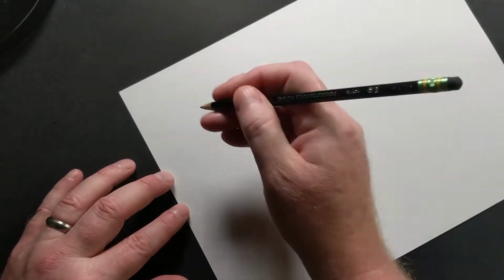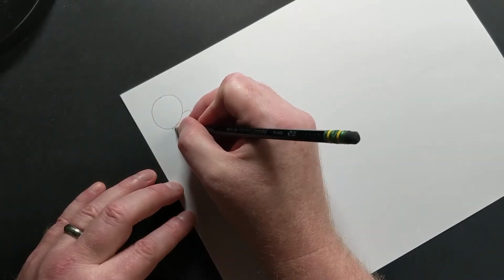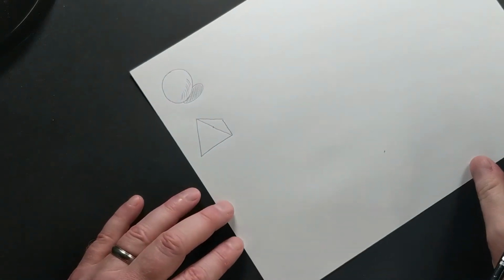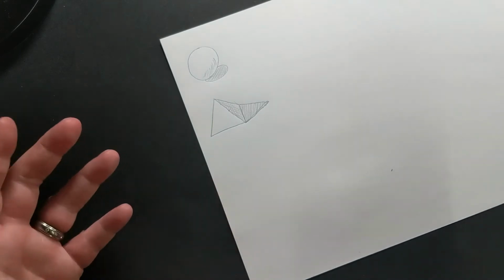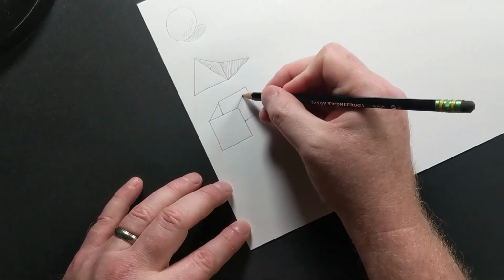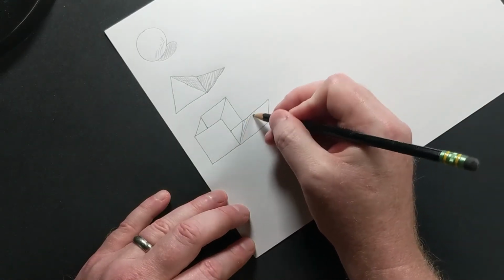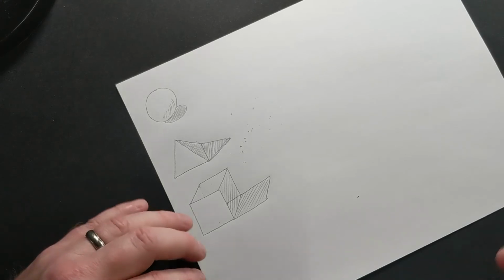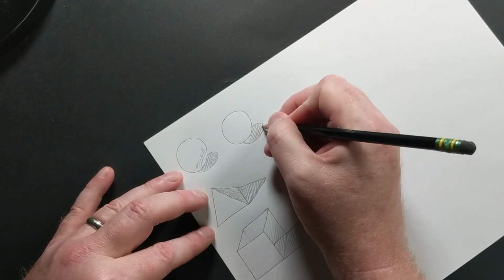Foundations of Drawing: 3D- Shapes Part 1 Redux